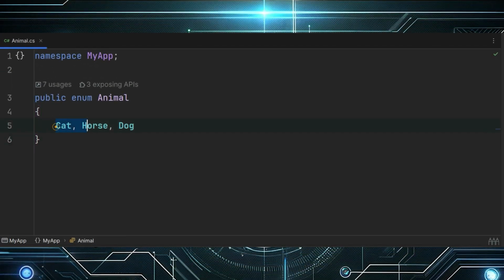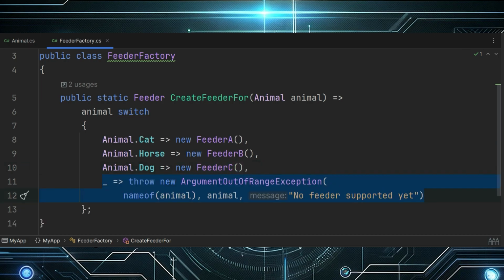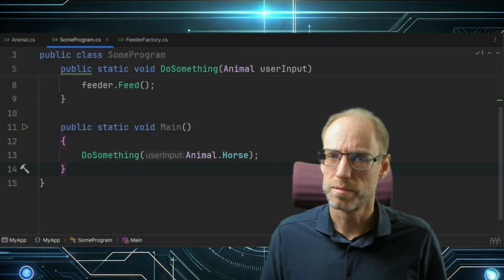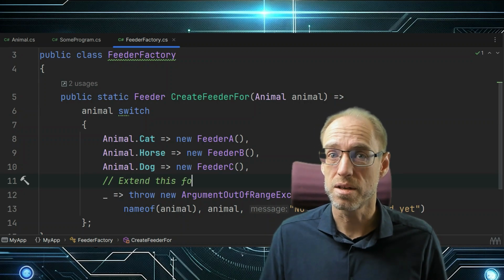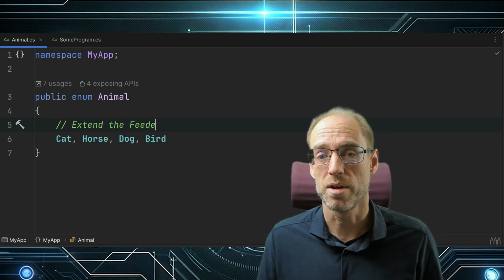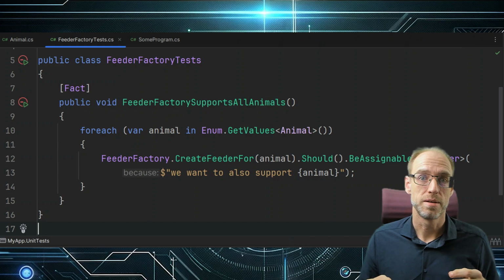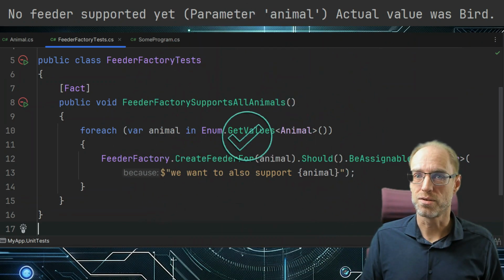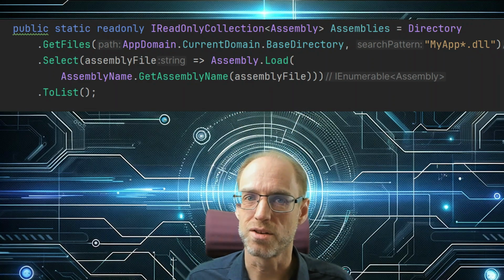Unit Testing Future Code: Anticipate, Act, Achieve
Unlock the power of proactive testing with my latest video on 'Unit Testing Future Code: Anticipate, Act, Achieve.'
Discover how writing unit tests for features that haven't been implemented yet can revolutionize your software development process.
Learn how to anticipate future needs, streamline development, and enhance code quality—all while saving time and effort.
Join me as we explore the benefits of future-oriented testing and how it can empower you to build better, more resilient software.

Timestamps:
00:00 Intro
00:56 Purpose
02:08 Demo
07:08 Pitfalls